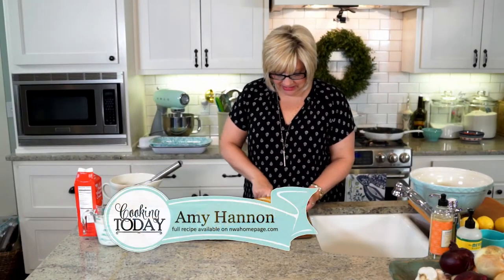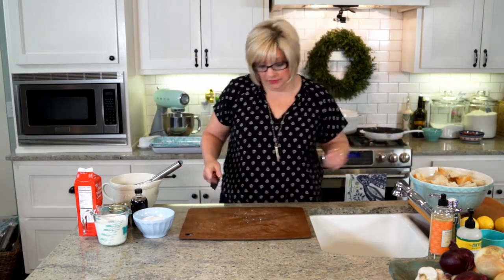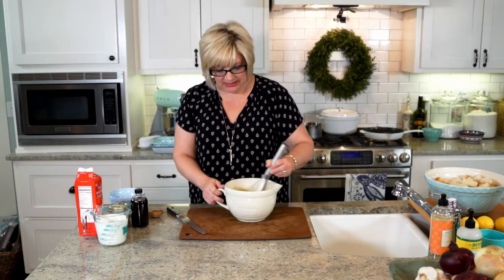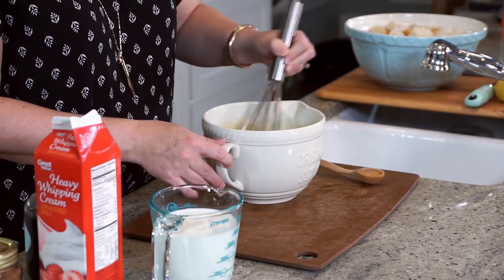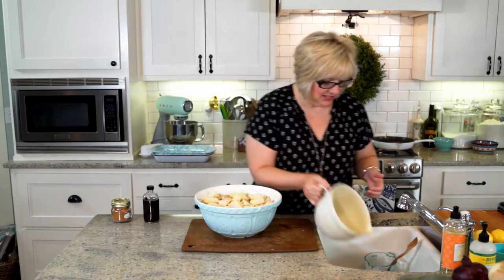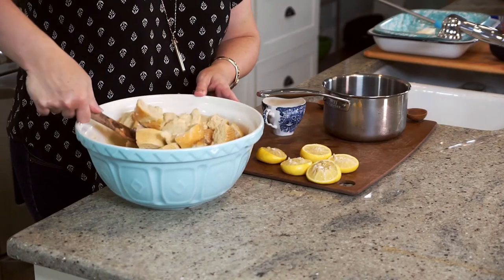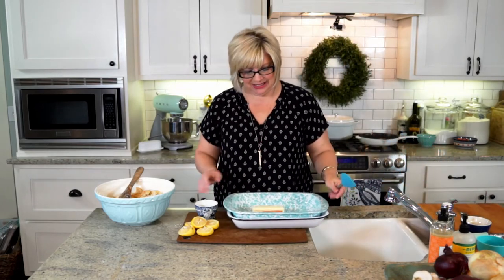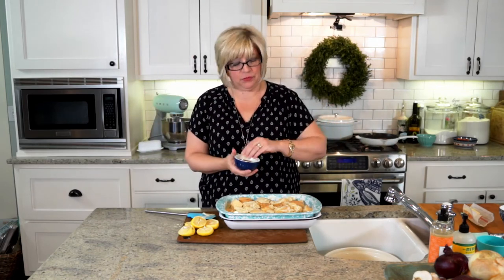BAKED FRENCH TOAST CASSEROLE with HOMEMADE BERRY MAPLE SYRUP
BAKED FRENCH TOAST CASSEROLE
with HOMEMADE BERRY MAPLE SYRUP

Serves 8 or more

1 (14-16 ounce) loaf of French bread
8 large eggs
1 cup sugar
2 cups whole milk
1 ½ cups heavy whipping cream
2 tablespoons vanilla
2 teaspoons cinnamon
½ teaspoon salt
Unsalted butter for the pan

-for the berry maple syrup-
1 (16-ounce) bag frozen blackberries or blueberries, thawed
4 tablespoons lemon juice
4 tablespoons sugar
Pinch cinnamon
1 ½ cup maple syrup

Preheat the oven to 350F. Slice the ends of the bread off and discard. Slice the bread into 1” slices, then cut each slice into quarters. Put the cubed bread pieces into a large bowl. In another bowl, whisk the eggs to combine. Whisk in the sugar until combined. Then whisk in the milks, vanilla, cinnamon and salt. Pour the cream mixture over the bread cubes, stirring and folding them gently to soak well. Allow the bread mixture to soak for 10 minutes, then stir and soak another 10 minutes. Generously butter the bottom and sides of a 9x13 casserole dish or or deep oval baker. Pour the mixture into the dish, carefully distributing it evenly in the pan. Set the pan inside a larger pan filled with enough warm water to come up about halfway. Loosely cover with foil. Bake for 30 minutes, remove foil, increase oven to 375F, and bake another 10-15 minutes or until the french toast casserole is golden brown and puffed up. The center should be moist and custardy but not sloshing wet. Carefully remove from the oven, remove the pan from the water.

Allow to cool for 10 minutes before serving.

In a medium saucepan, combine blackberries, lemon juice and sugar. Bring to a boil and allow to cook for 10-15 minutes, stirring gently on occasion until the juices begin to thicken a little bit. Remove from the heat. Stir in pinch of cinnamon and maple syrup. May make syrup a few days ahead, stored airtight in the refrigerator.